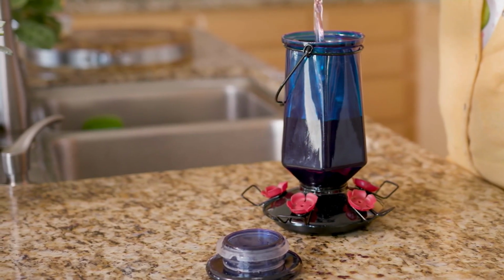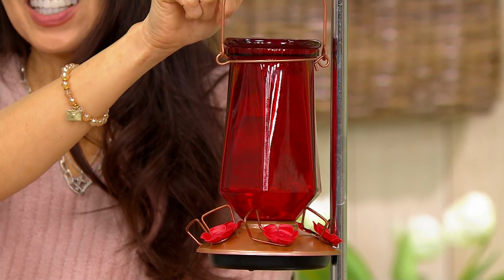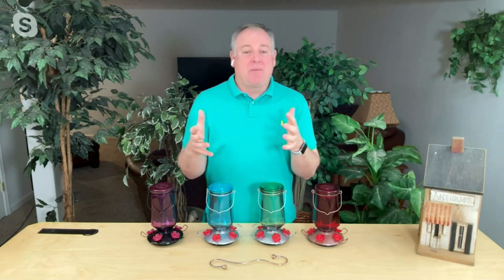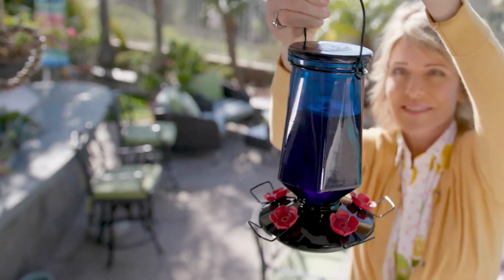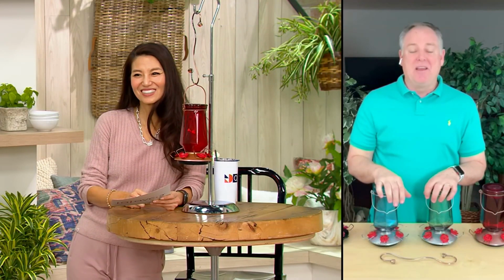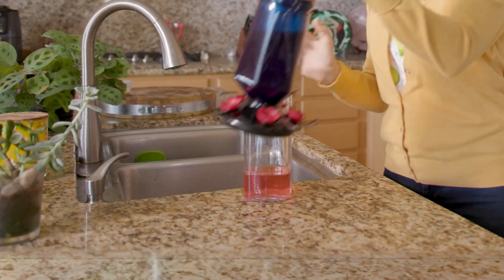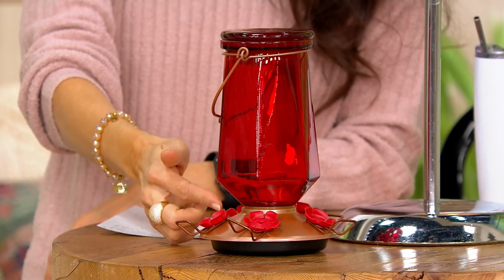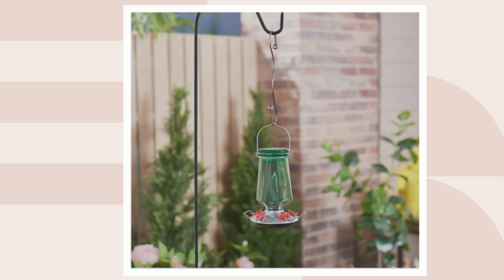Perky Pet Top Fill Crystal Design Hummingbird Feeder w/ Hook on QVC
Perky Pet Top Fill Crystal Design Hummingbird Feeder w/ Hook

Give pretty pollinators a place to perch while they dine on nectar. This top fill feeder is easy to fill and features realistic-looking flowers to attract your fave feathered friends. From Perky Pet.